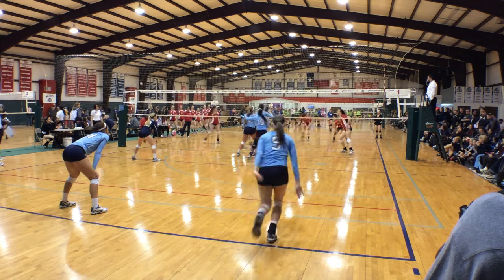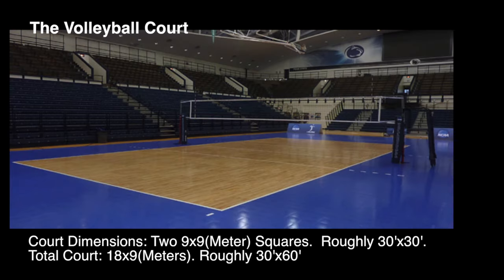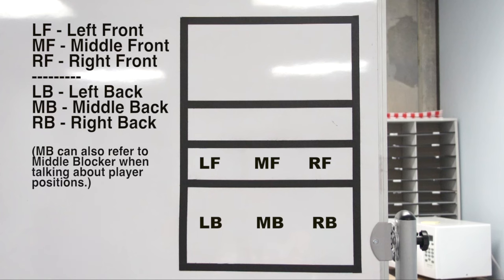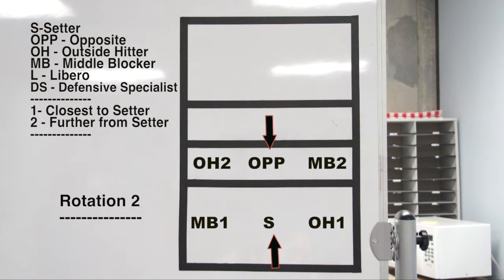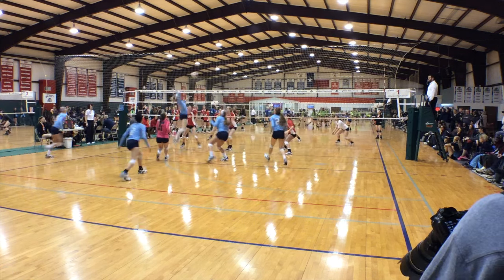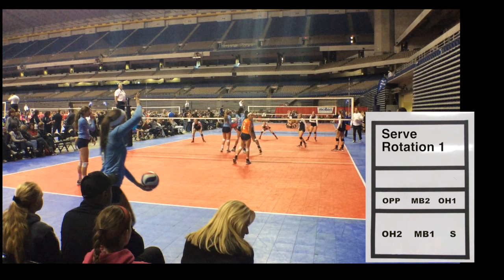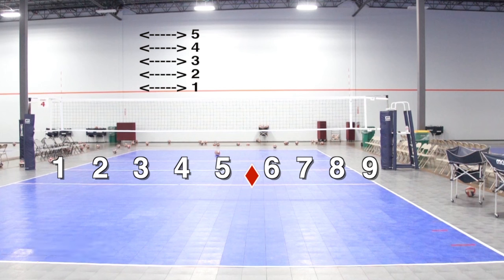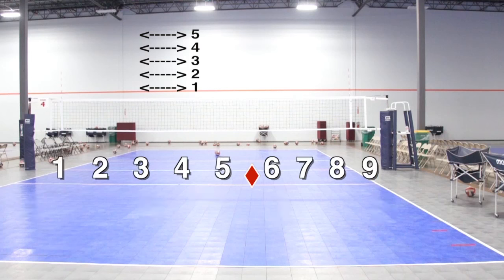Volleyball 101 - A basic guide to Volleyball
Blazer Media is giving you the first edition of Volleyball 101.  This is an introductory guide to the sport of volleyball.  Topics covered are:
1.  What is Volleyball (0:12)
2.  Types of Contacts in Volleyball (1:24)
3.  The Volleyball Court and Net (2:42)
4.  Rotational and Serving Order (4:12)
5.  Player Positions and Rotations (7:26)
6.  Setting Number Systems (11:47)

This is a Blazer Media Productions.  Big thanks to Houston Juniors volleyball club and FAST complex for use of their facility and players for this film.